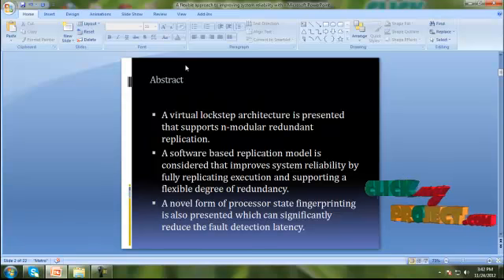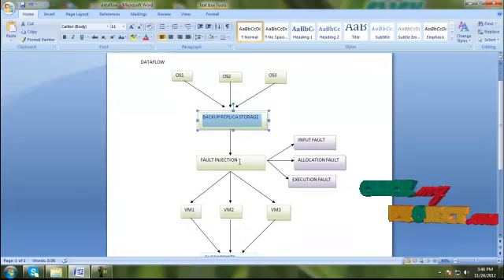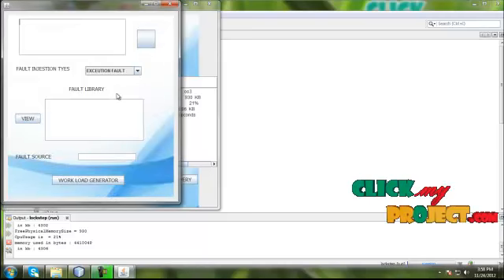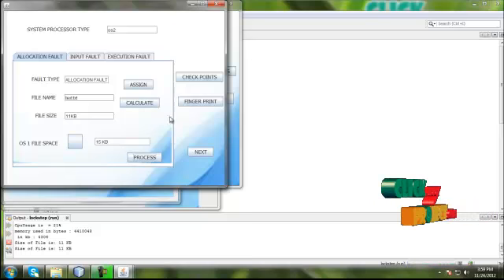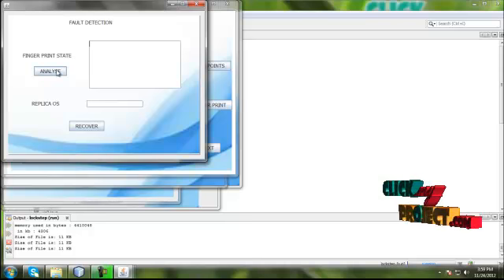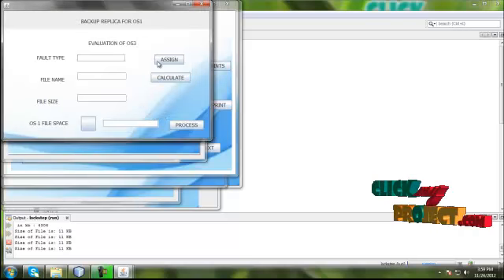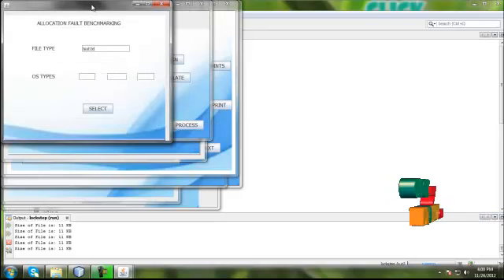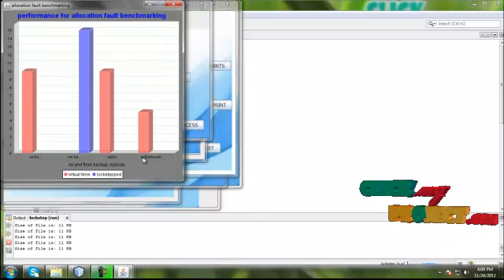Final Year Projects | A Flexible Approach to Improving System Reliability with Virtual Lockstep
Final Year Projects | A Flexible Approach to Improving System Reliability with Virtual Lockstep More Details

Including Packages
* Complete Source Code
* Complete Documentation
* Complete Presentation Slides
* Flow Diagram
* Database File
* Screenshots
* Execution Procedure
* Readme File
* Addons
* Video Tutorials
* Supporting Softwares

Specialization
* 24/7 Support
* Ticketing System
* Voice Conference
* Video On Demand *
* Remote Connectivity *
* Code Customization **
* Document Customization **